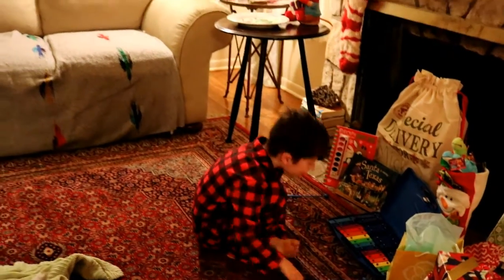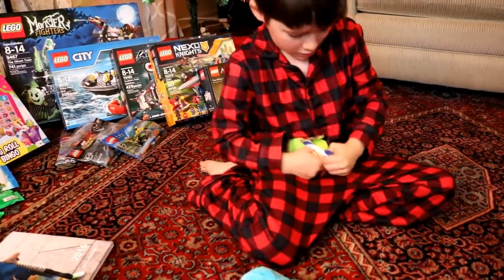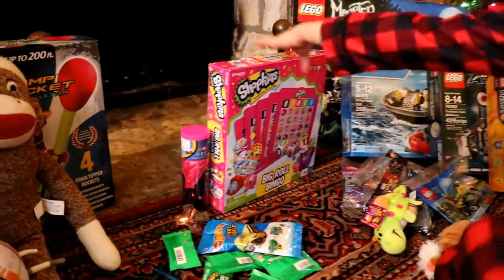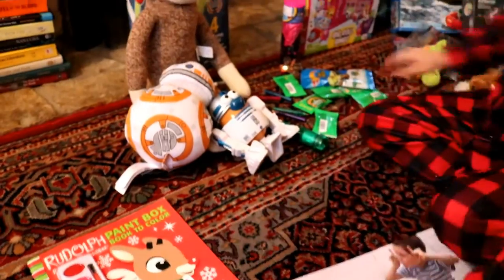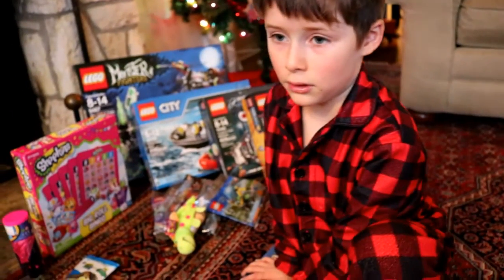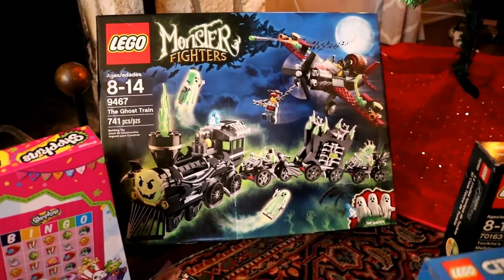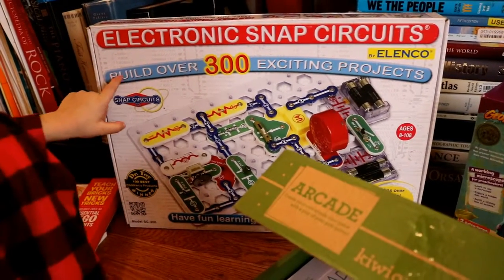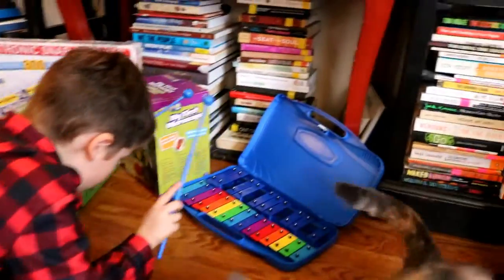Scuba Diving Santa, Aquarium & Christmas Toy Haul 2016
I hope you had a great Christmas!  I saw Santa SCUBA DIVE at the aquarium in Corpus Christi!  I left him cookies on Christmas Eve and when I woke up on Christmas morning I got presents!  Then I asked my mom to make a toy haul video for you guys.